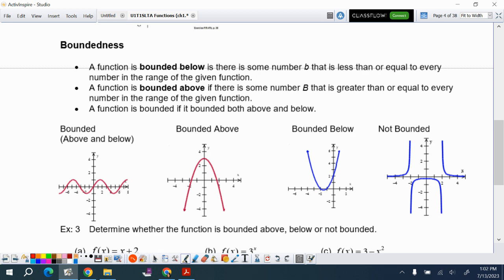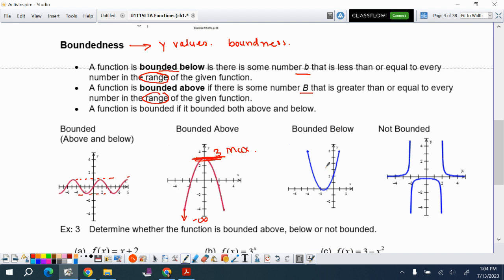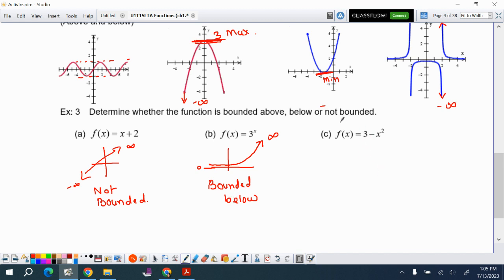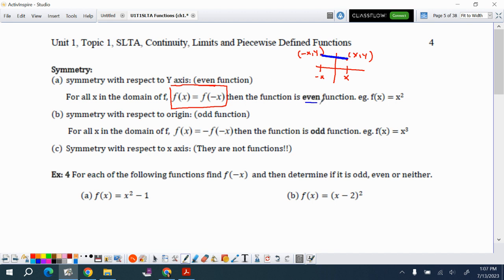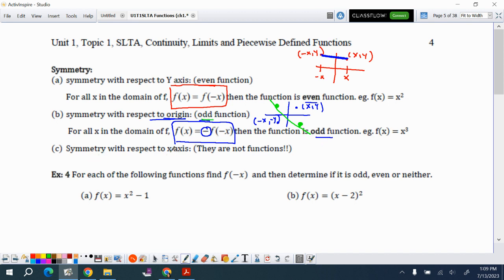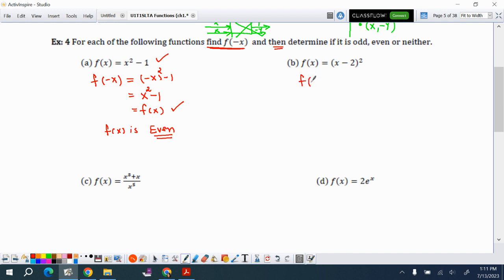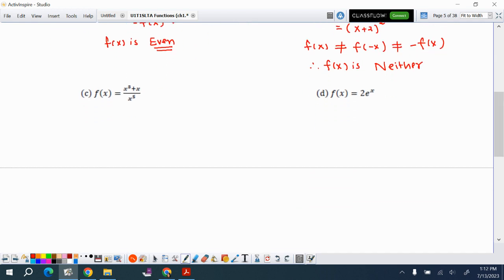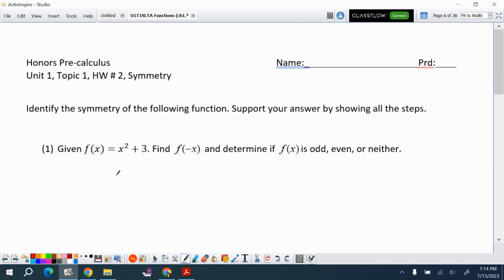Unit 1, T1 Boundedness and Symmetry